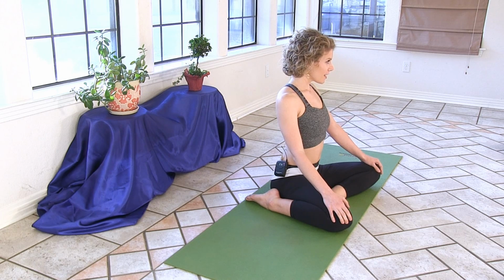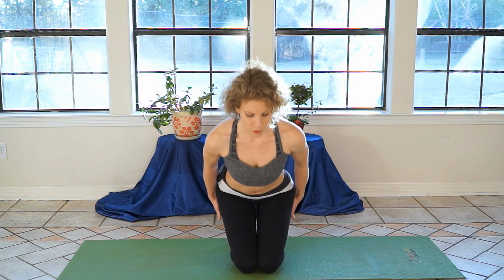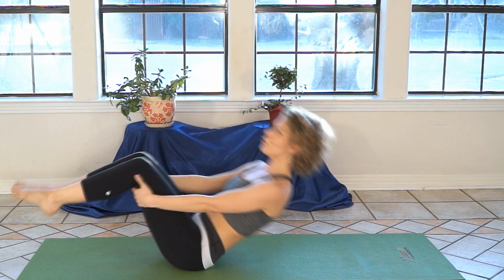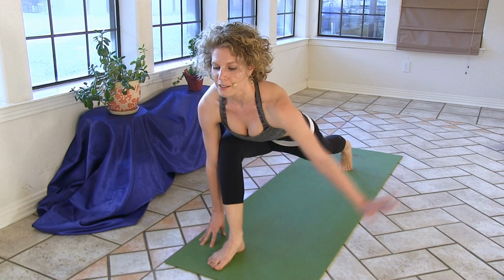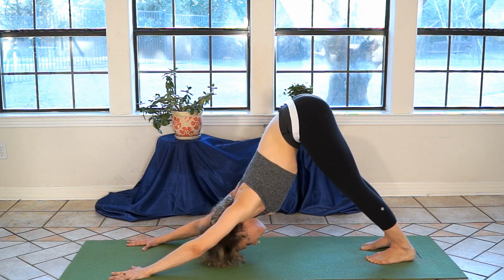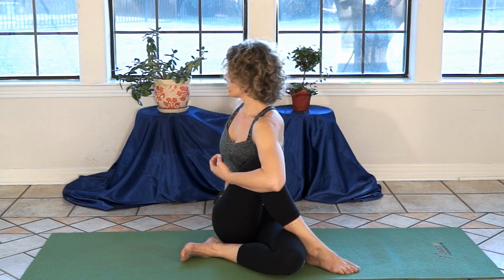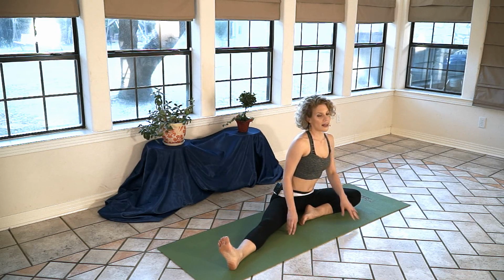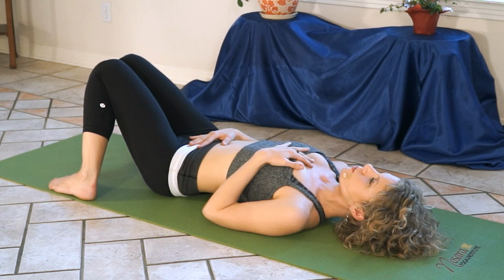Weight Loss & Detox Yoga Meltdown For Beginners - 20 Minute Fat Burning Yoga Workout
In this Yoga video workout Day 3, Courtney Bell shares a basic weight loss yoga class. This Yoga for weight loss is yoga for beginners.  Beginners yoga will improve flexibility.
Follow along with this 20 minute fat burning workout.

Courtney Bell teaches classes in Austin, Texas.

Song: Secret of India
Album: Gaia